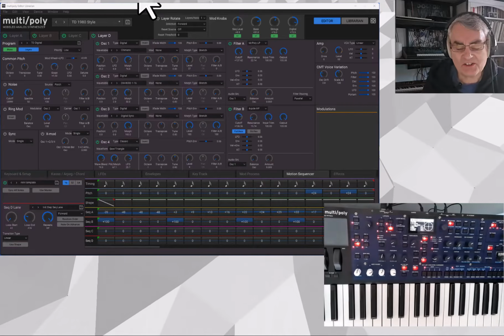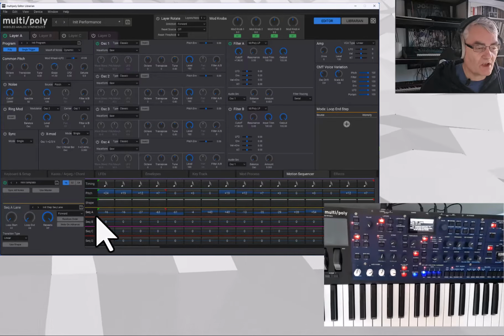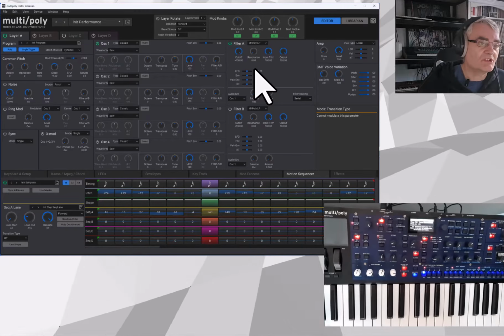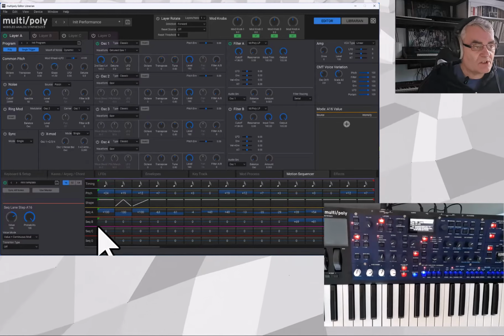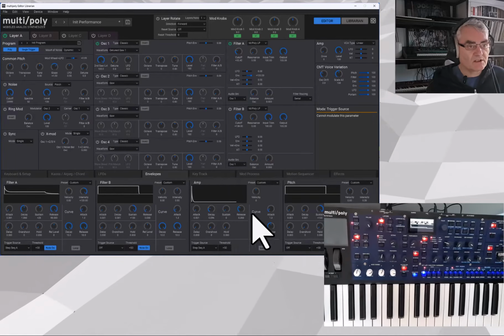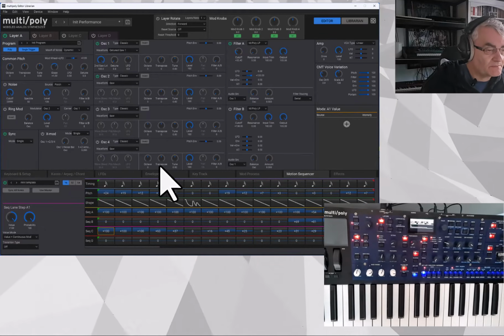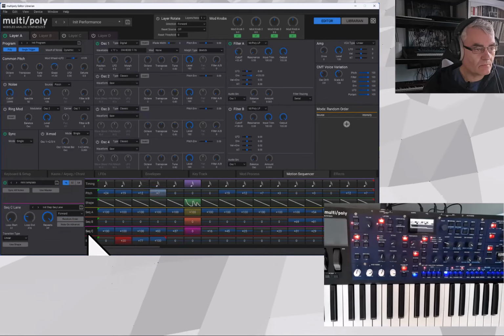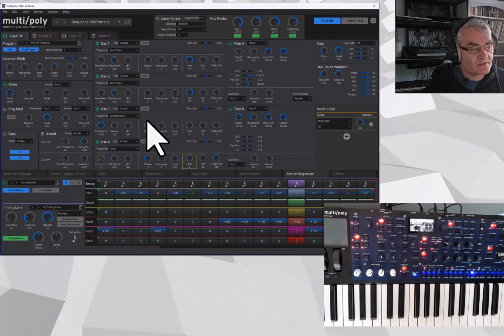Mastering Motion Sequencing on the Korg Multi/Poly – Full Tutorial!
Unlock the full potential of the Korg Multi/Poly’s motion sequencer in this deep-dive tutorial! Whether you're new to motion sequencing or looking for advanced techniques, this video covers everything from recording sequences to shaping envelopes, ratcheting effects, and even sequencing wavetables.

Chapters:
00:00 Introduction
00:50 Starting with an init patch
01:59 Recording a sequence
03:49 Timing adjustments
08:52 Shape lanes explained
12:47 Triggering envelopes
14:25 Changing envelopes within a sequence
17:31 Ratchet effect for rhythmic variation
19:51 Key tracking in sequences
20:49 Sequencing wavetables
21:48 Note-on advance for evolving sequences
25:47 Comparing with the classic Korg Mono/Poly
28:08 Using motion sequencing for drum tracks
28:35 Conclusion

Perfect for synth enthusiasts, sound designers, and musicians looking to explore the powerful motion sequencer in the Korg Multi/Poly! 🚀

💬 Comment with your favorite motion sequencing trick!